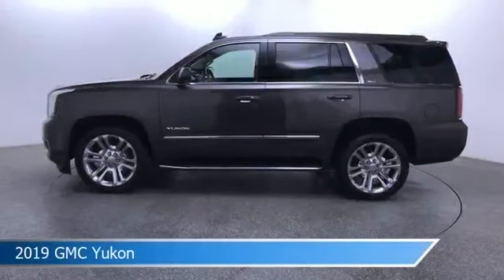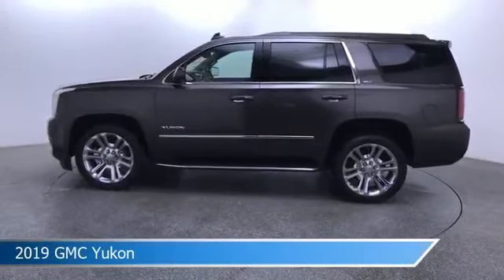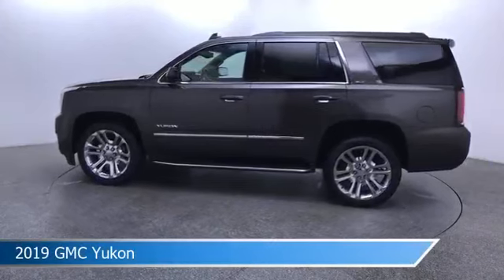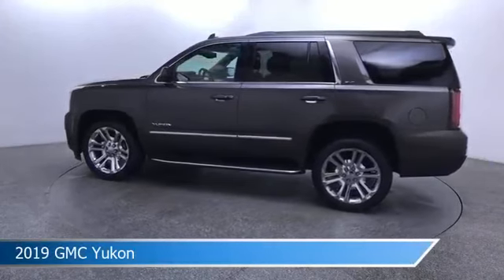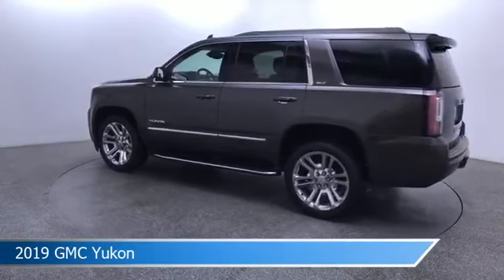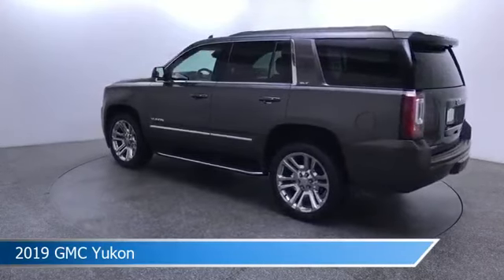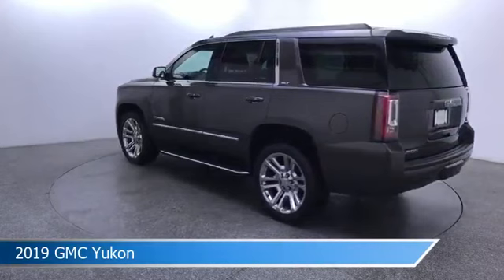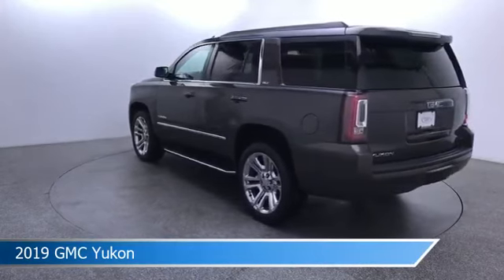2019 GMC Yukon UC181115A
Take a look at this 2019 GMC Yukon! Equipped with a Automatic transmission in Smokey Quartz Metallic. This car comes with some great features including Android Auto, Heated Seats, Apple CarPlay, Automatic Emergency Braking and more. Come in and check it out today!